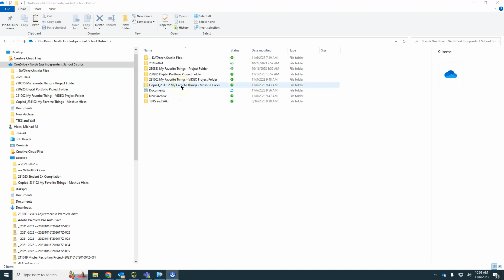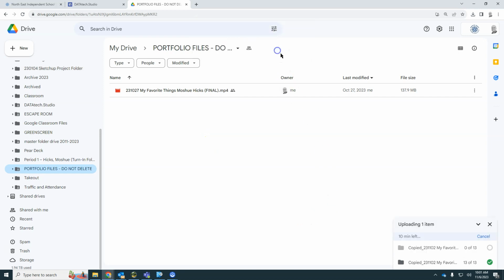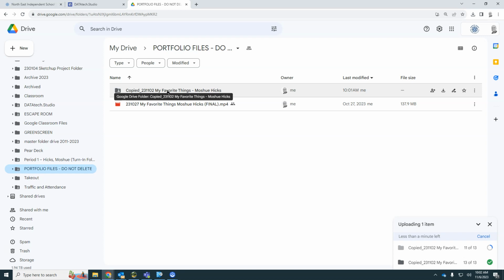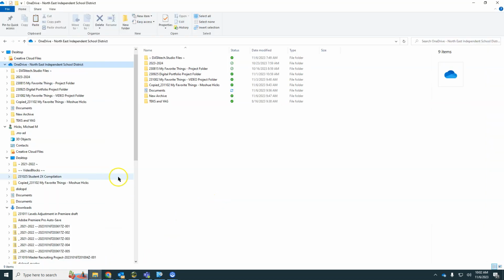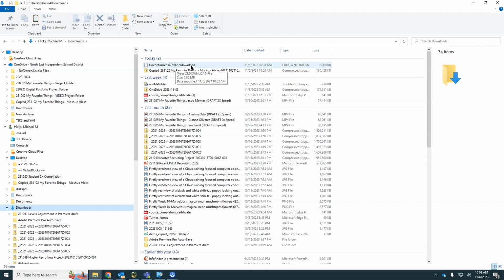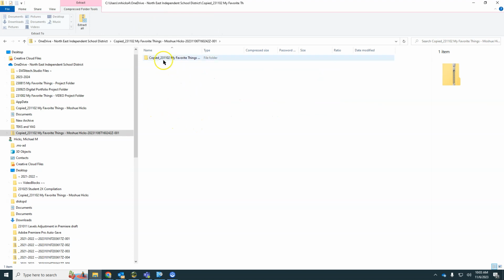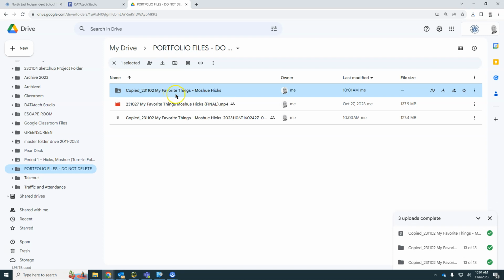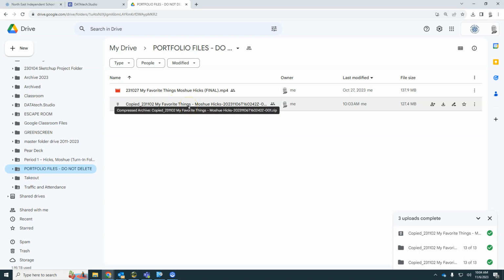231106 Another Way to Zip